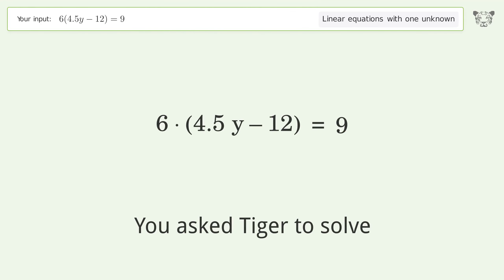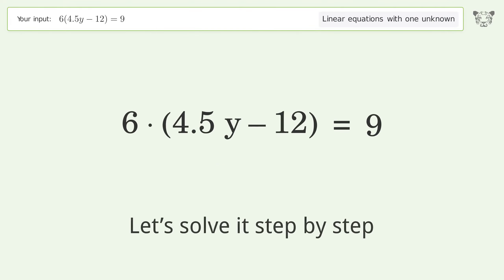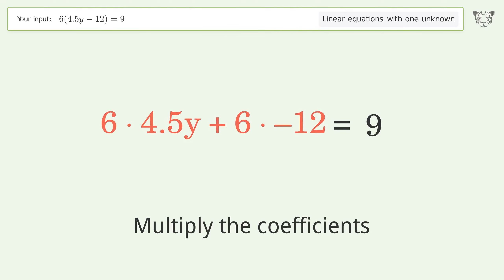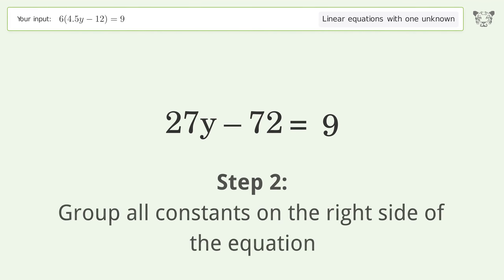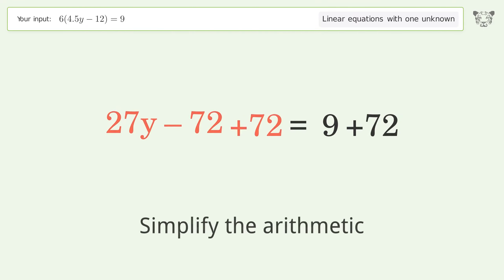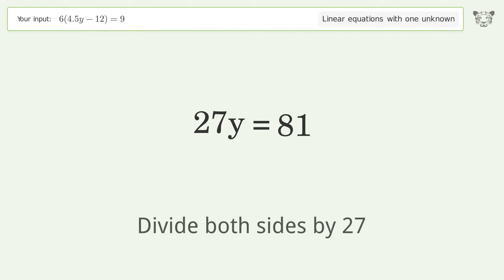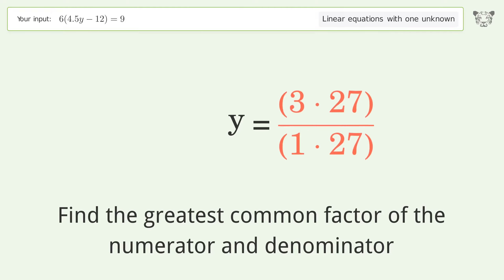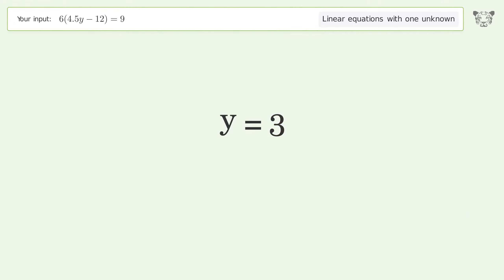Solve 6(4.5y-12)=9: Linear Equation Video Solution | Tiger Algebra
Struggling with 6(4.5y-12)=9? Watch our step-by-step video on Tiger Algebra to master this linear equation effortlessly.